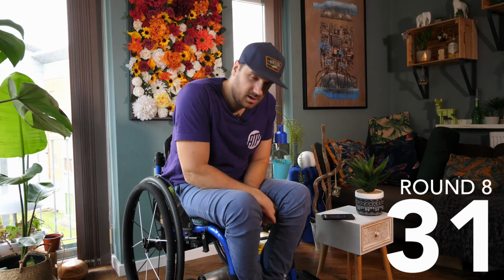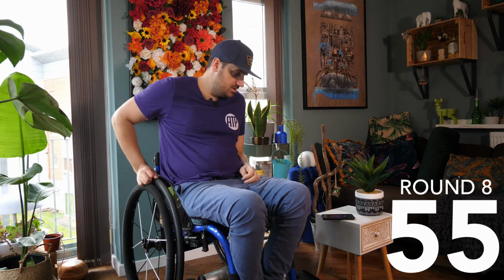Every minute on the minute! | Adapt to Perform & Invictus Active Trainer Workout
Ben Clark from Adapt To Perform with another great workout using the Invictus Active Trainer.

Every minute on the minute is a 20 minute workout, how it works:

Every minute you push 50 times, if you have any of the minute left, that is your rest time.

Watch this video with Ben putting you through your paces!

Why not send us a video of you using your active trainer?

Why choose Invictus Active?

Honest advice from wheelchair users
Best prices and free quotes
Central showroom and home demos available
All the top brands of wheelchairs
160+ Google reviews
Split payments available so you can spread the costs

You can also email or call our friendly team today!

Live your life with confidence
Invictus Active Lifestyle Solutions